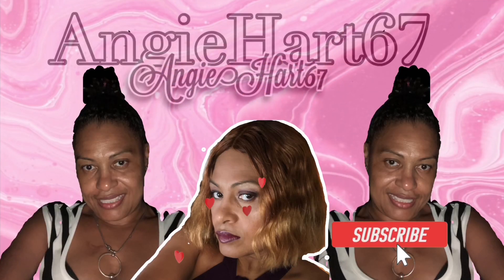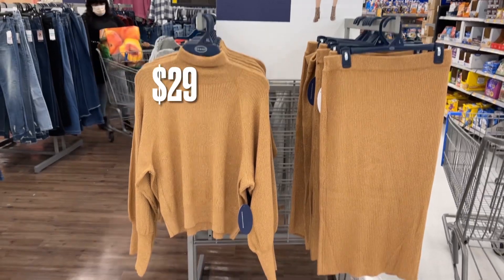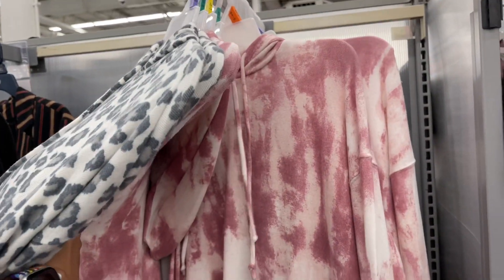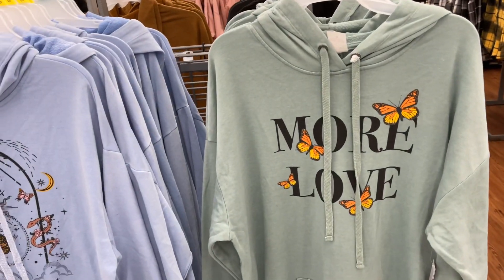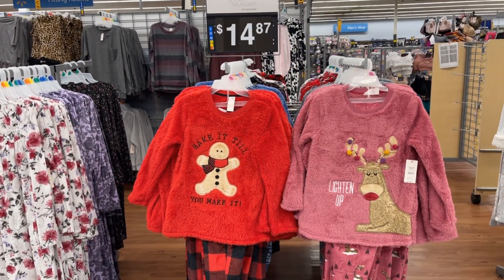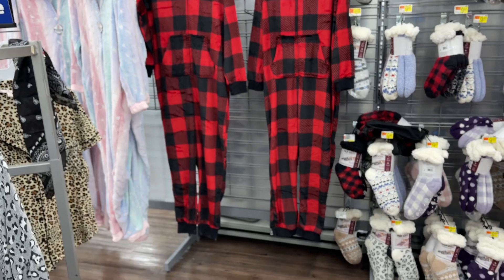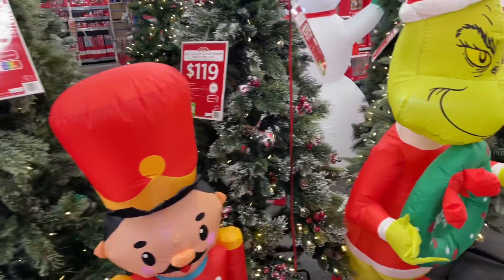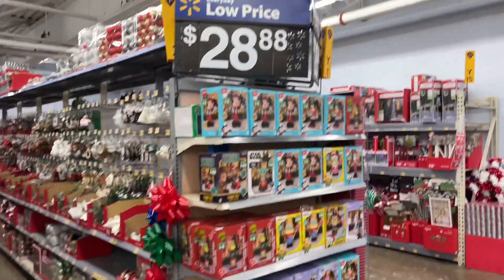WALMART- NEW FALL Clothing and cute pajamas. 🎄 .. October 30, 2021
Hi friend , let’s browse Walmart for new Fall Collection. I truly appreciated your support.

This a shopping/ haul and review channel.